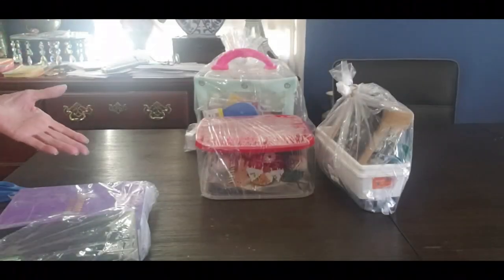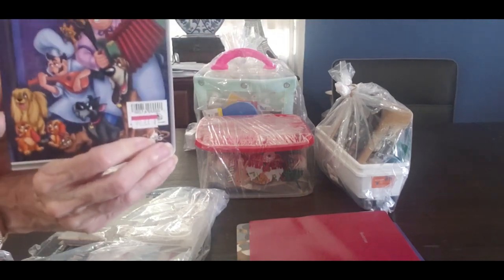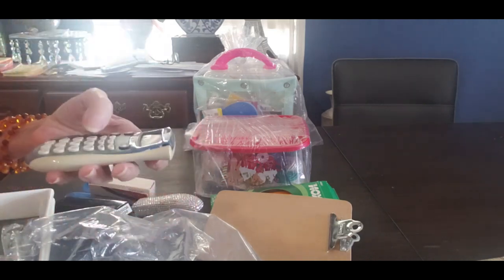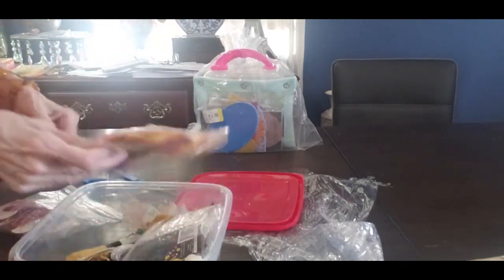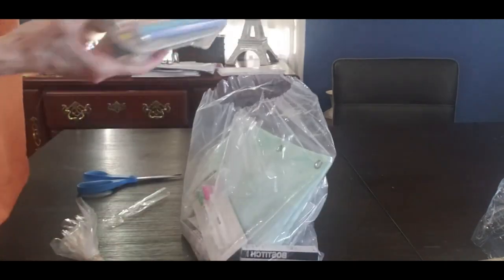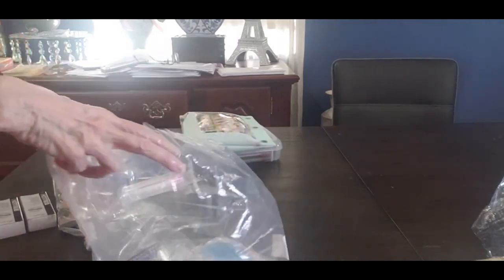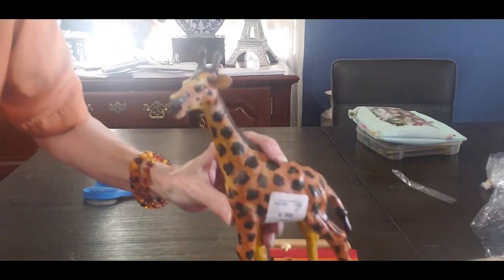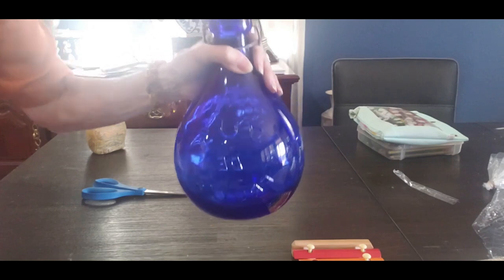Goodwill Home Decor And Craft Supply Haul!